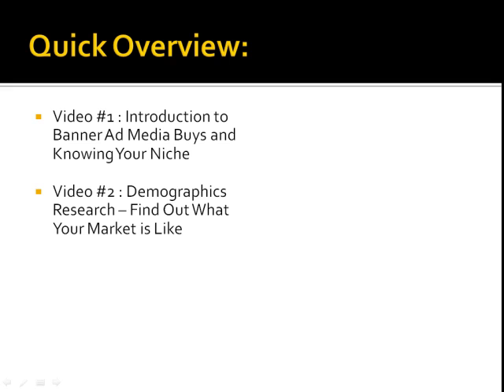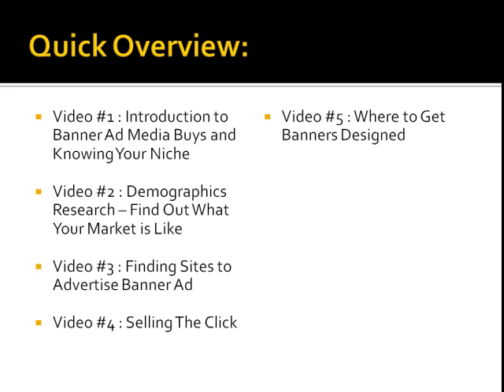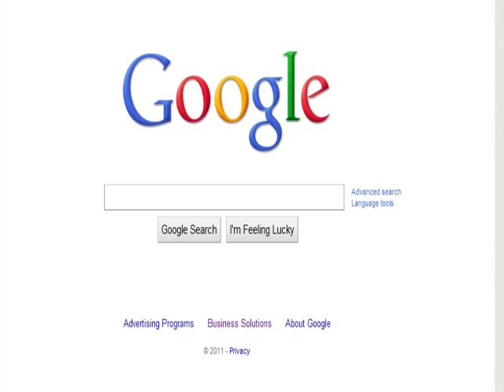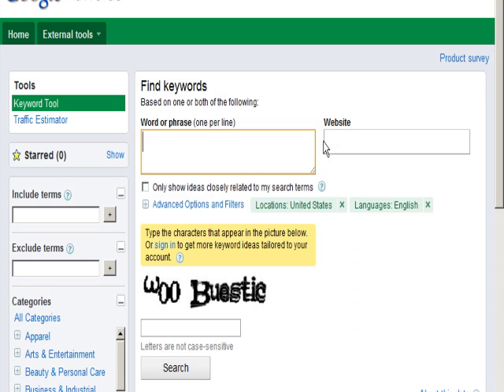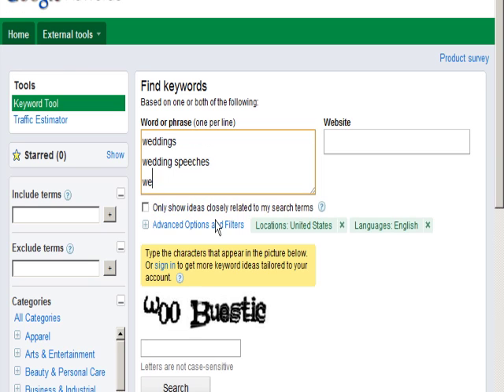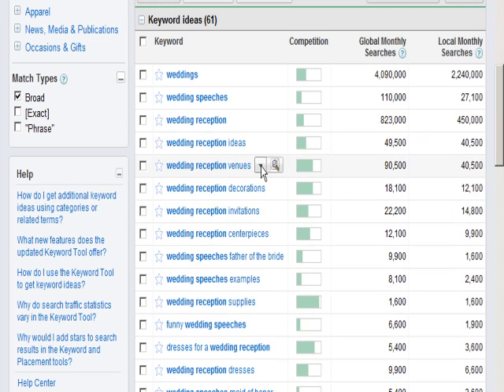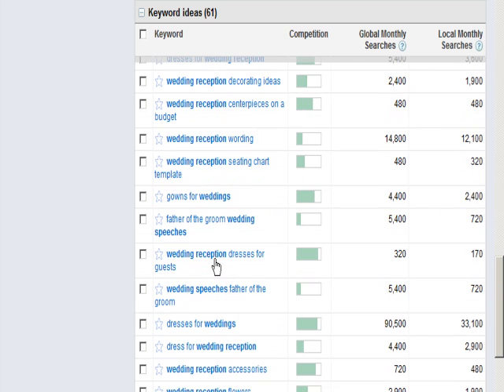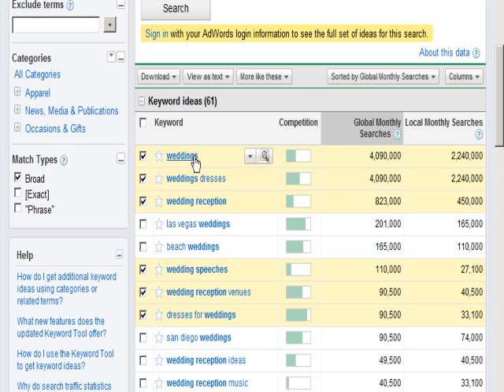Media Traffic Course: Introduction To Banner Ad Media Buys